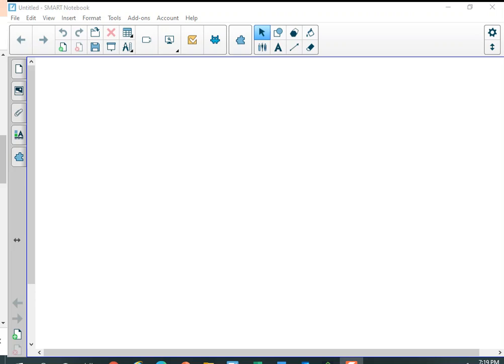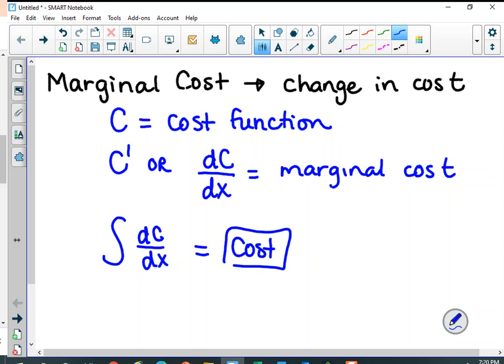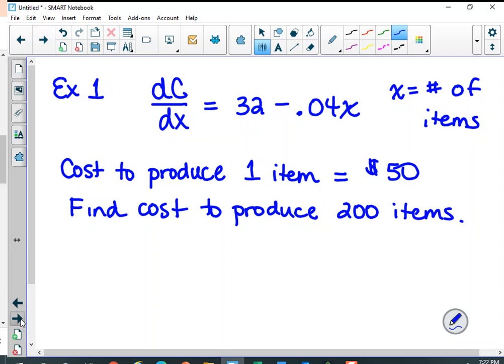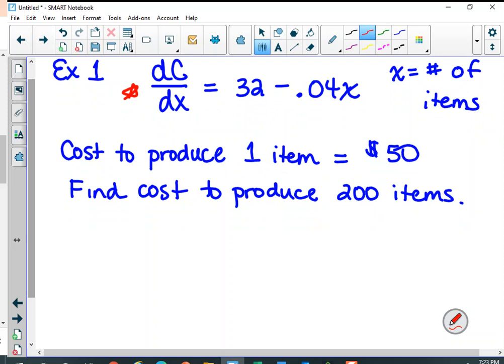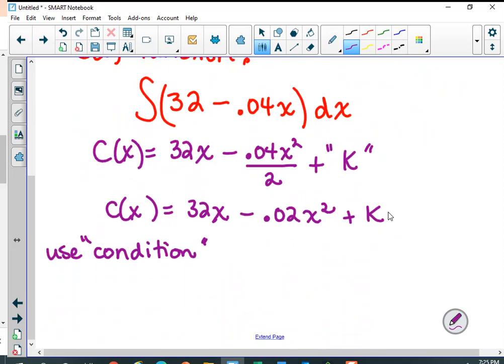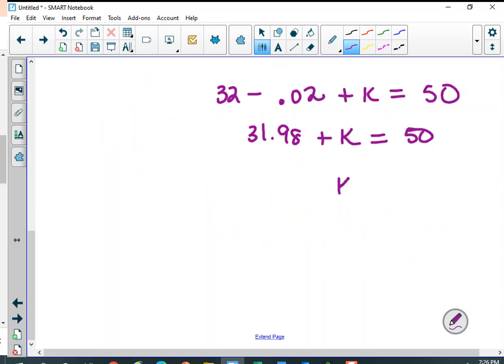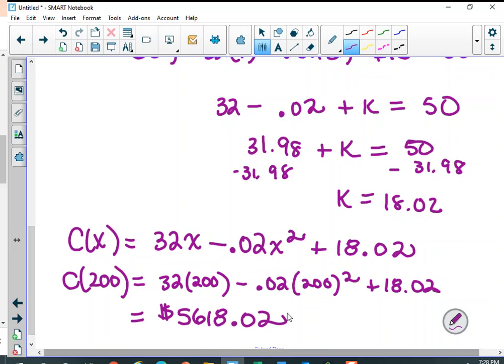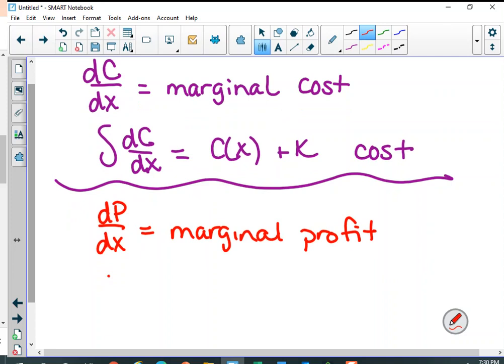marginal cost example video